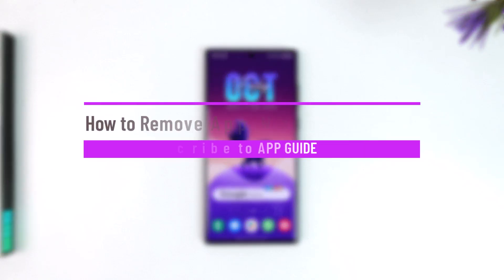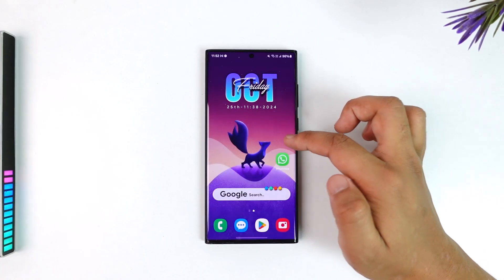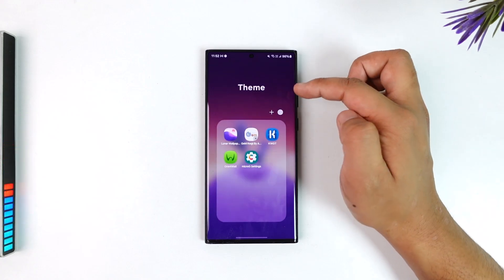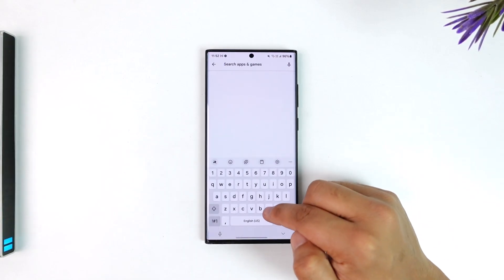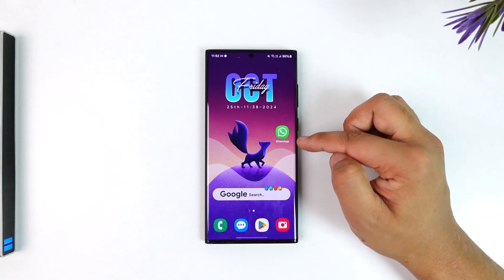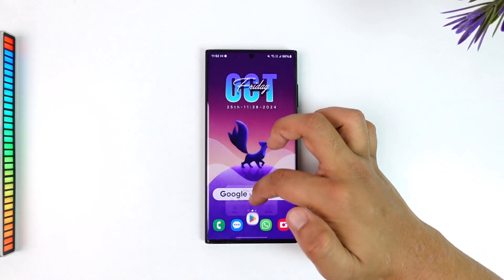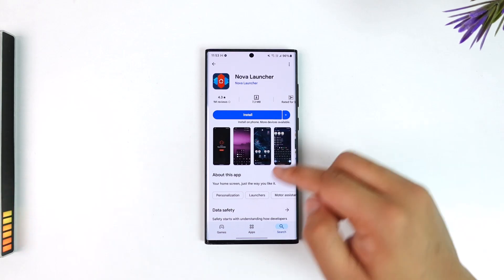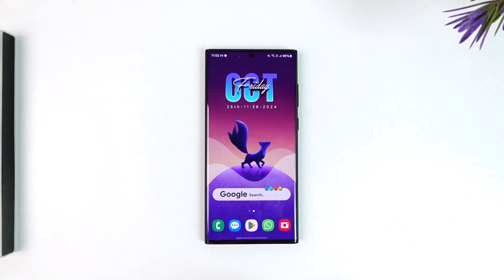How to Remove App Name from Home Screen !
In this video, you'll learn how to remove app names from the home screen on Android devices. This can help create a cleaner and more minimalistic look for your home screen. However, the ability to hide app names depends on the phone model, software, and launcher you are using.

The video explains that some stock launchers, like Samsung’s One UI Launcher or other default launchers, offer limited customization options, making it difficult to hide app names. However, there are a few methods to achieve this effect, either through Samsung's "Good Lock" app or by using third-party launchers.

### Method 1: Using Samsung's Good Lock App

If you have a Samsung device, you can use the "Good Lock" app, which is available on the Galaxy Store. Good Lock allows for extensive customization, including the ability to change the app display. After installing the app, you can access its various modules to apply a theme that hides app names.

### Method 2: Using Third-Party Launchers

If your device doesn’t support Good Lock or you want more customization, you can use third-party launchers like Nova Launcher or Smart Launcher. These launchers allow you to set up your home screen without displaying app names. To do this, download and set one of these launchers as your default launcher:

1. **Install Nova Launcher** (or another launcher) from the Play Store.
2. Open the app and set it as your default launcher.
3. Go to Nova Launcher's settings.
4. Look for 'Desktop' or 'Home Screen' settings.
5. Turn off the 'Icon Label' or 'App Name' option.

Keep in mind that using third-party launchers may replace some system animations and features. However, they provide more customization options compared to stock launchers.

### Method 3: Adding Apps to the Favorites Bar

As a simple trick, some devices allow you to add apps to the favorites bar at the bottom of the home screen. Apps in the favorites bar usually do not display names, making it a quick way to declutter your home screen. To do this, drag the app icon to the favorites bar at the bottom of your screen.

Timestamps:

0:00 Introduction
0:02 Overview of Removing App Names from Home Screen
0:10 Limitations of Stock Launchers
0:17 Using Samsung’s Good Lock App
0:28 Using Third-Party Launchers (e.g., Nova Launcher)
0:40 Setting Up Nova Launcher to Hide App Names
0:52 Adding Apps to the Favorites Bar
1:04 Final Tips and Recommendations
1:29 Conclusion

Removing app names from your home screen can give your device a cleaner, more streamlined appearance. While stock launchers have limited options, using Samsung's Good Lock or third-party launchers like Nova Launcher can help you achieve this effect. Adjust your settings based on the level of customization you want to achieve.